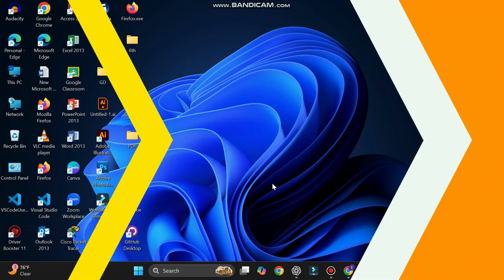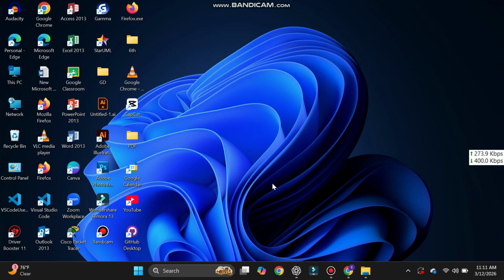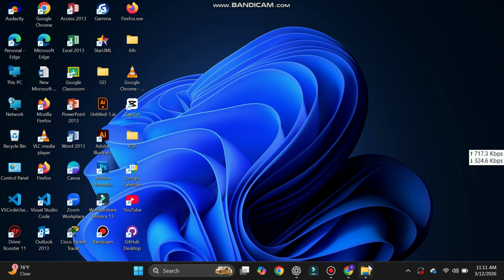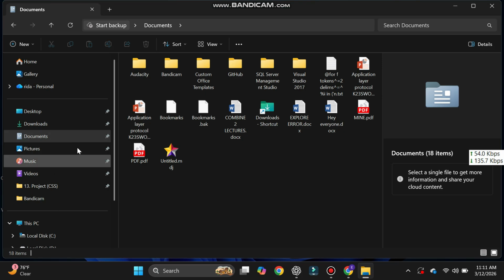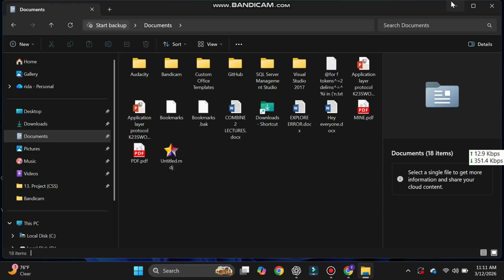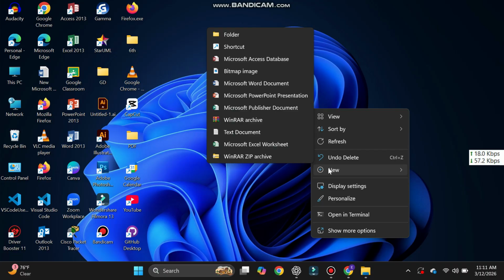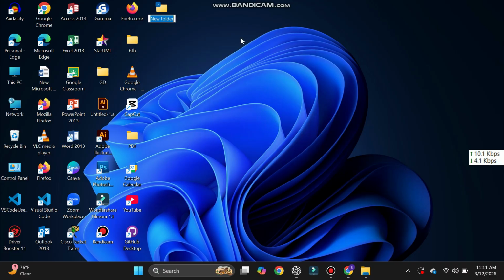How To Make A New Folder In Laptop - Windows 11/10 2026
Learn how to create a new folder on your Windows 11 or 10 laptop! 📂 In this easy step-by-step guide, I’ll show you how to organize your files quickly and efficiently. Perfect for beginners!

You’ll learn how to:

Make a new folder on Desktop or in File Explorer

Name your folder

Organize files by subjects, years, or projects

Drag and access files easily